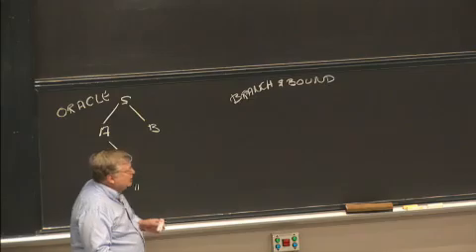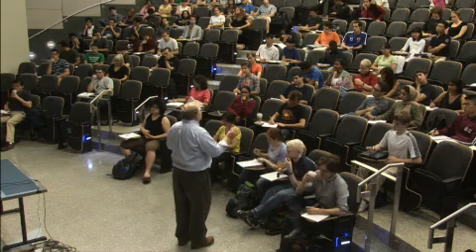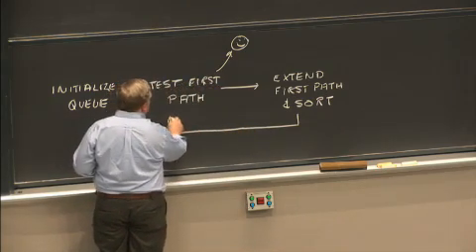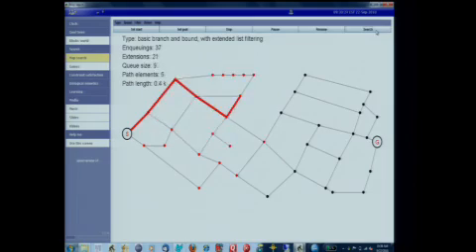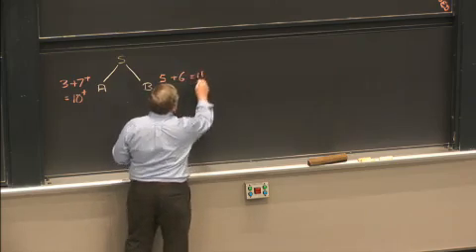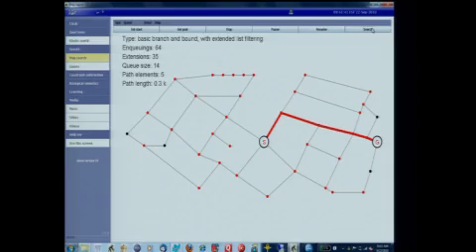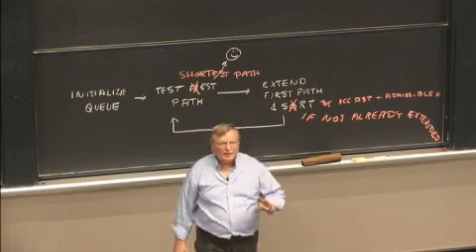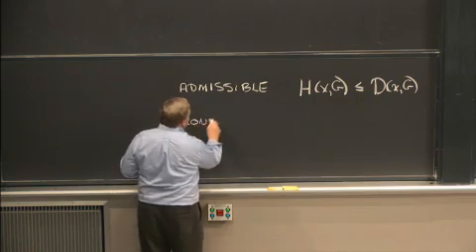Lecture 5: Search: Optimal, Branch and Bound, A*